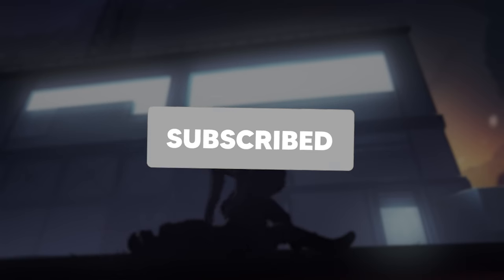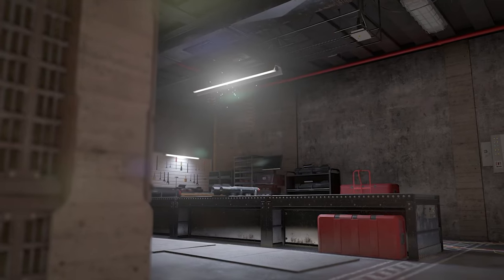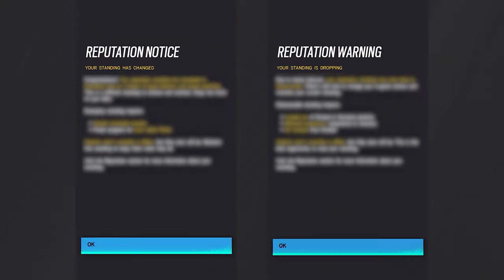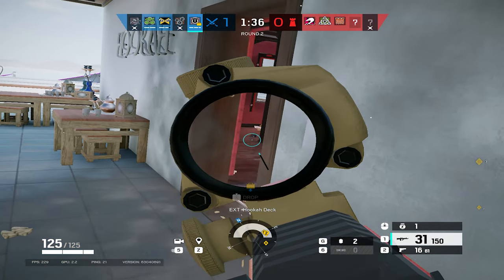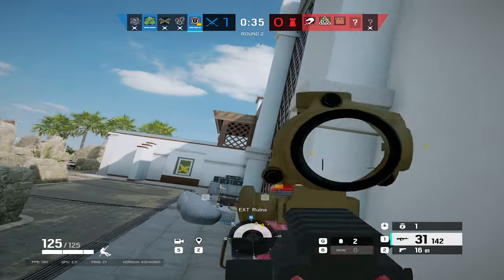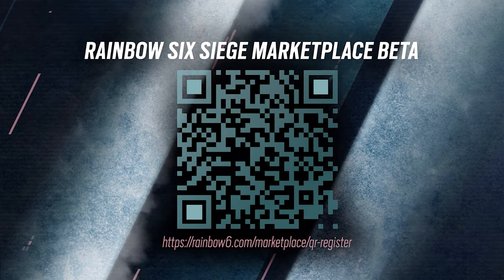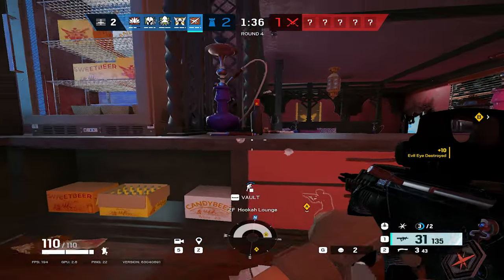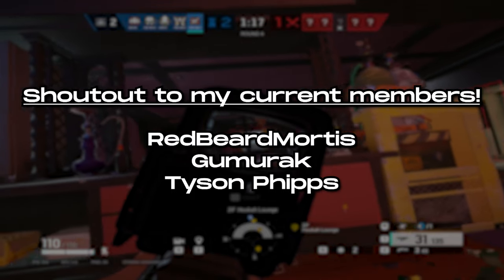Operation Deep Freeze Is Siege’s BEST Update So Far…Kinda…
Today, we talk about Rainbow Six Siege's new Operation coming to the game, Operation Deep Freeze.

When Ubisoft dropped the trailer for Operation Deep Freeze, no one anticipated exactly what was going to come from it. Everything from a shield rework to frag grenade rework all the way up to their new operator, Tuburao.

Let's see what's coming to Year 8 Season 4!

❓ABOUT❓
Tom Clancy's Rainbow Six® Siege is an elite, realistic, tactical team-based shooter where superior planning and execution triumph. It features 5v5 attack vs. defense gameplay and intense close-quarters combat in destructible environments.

⌚ CHAPTERS ⌚
0:00 Today's Topic...
0:55 Shield Rework, New Map & MORE!
1:36 Is Siege Becoming A Safe Space?!
4:06 There's a Marketplace NOW?!
4:38 Fighting ACTUAL Bots...
5:17 "F" In Chat for T-Hunt...
6:22 Siege's BEST Op to DATE?!
8:26 "For My Final Thoughts..."
10:15 Thanks for Watching :)

👉INTRO TRAILER FOOTAGE CREDIT: Ubisoft👈